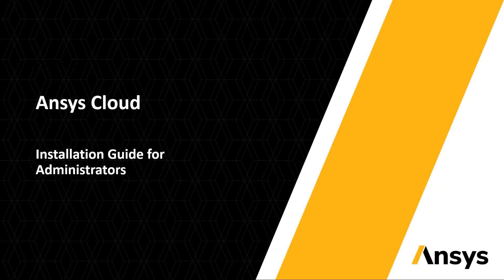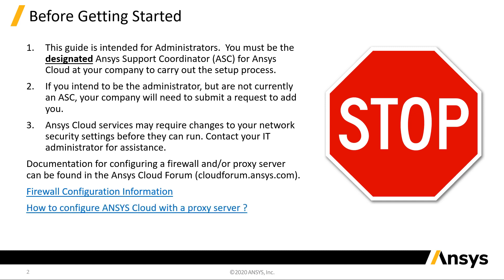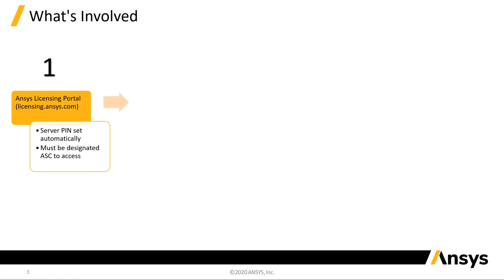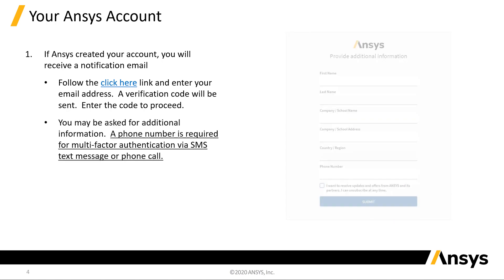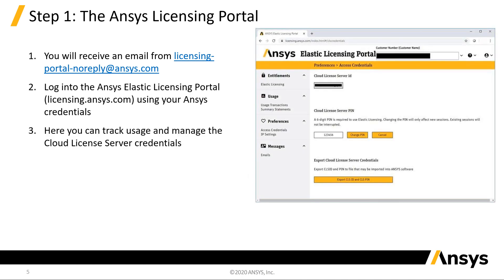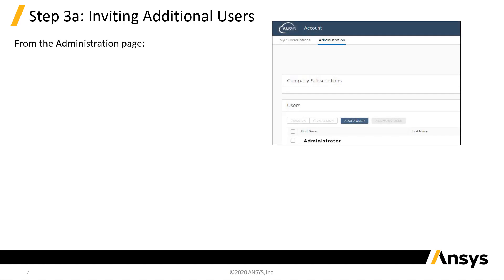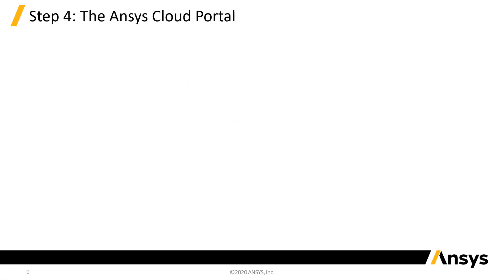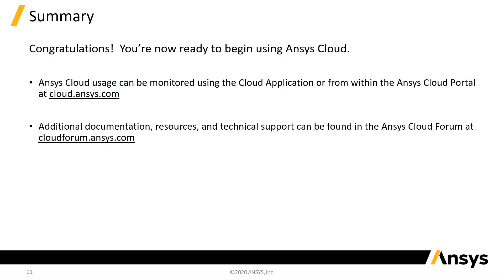Ansys Cloud - Installation Guide for Administrators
This video provides IT customer administrators with guidelines for setting up Ansys Cloud, which will empower company engineers to start innovating new designs faster than ever.